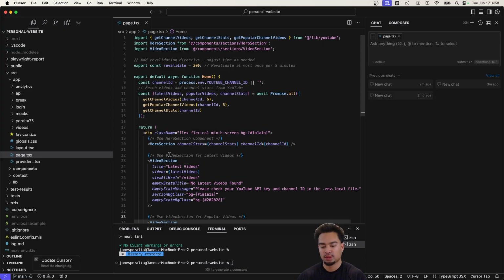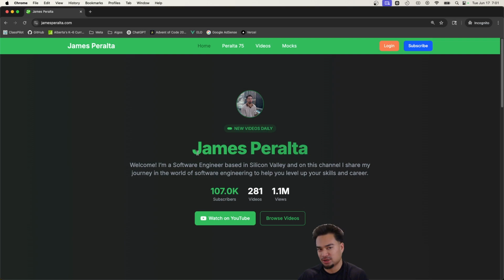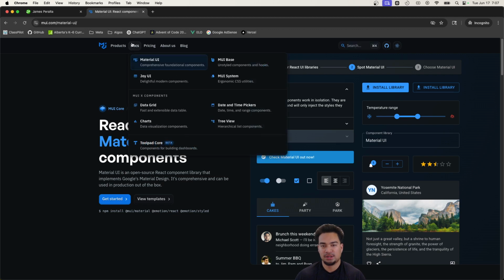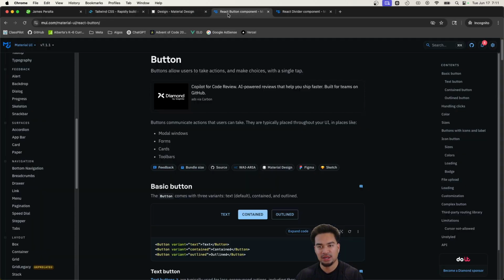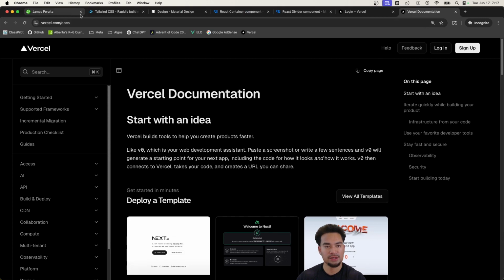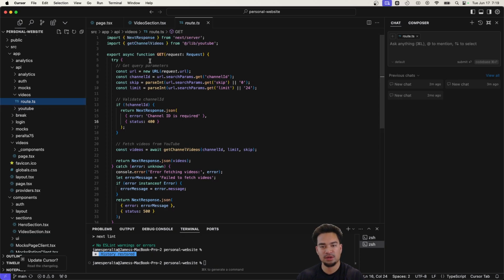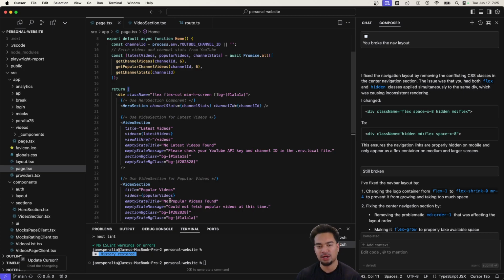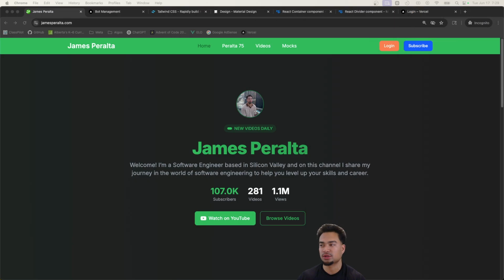I Built This with Next.js, Tailwind CSS, Vercel, and Cursor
00:00 Server Side Rendering w/ Next.js
9:22 Tailwind CSS
18:34 Vercel
25:02 Cursor
29:34